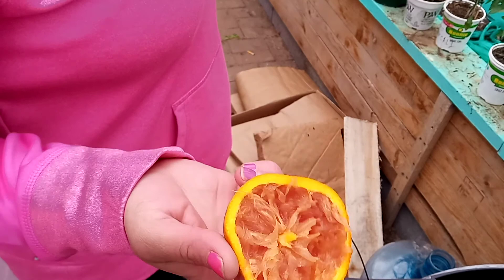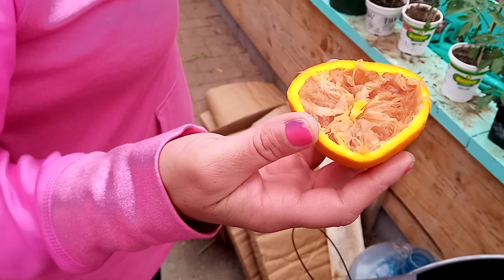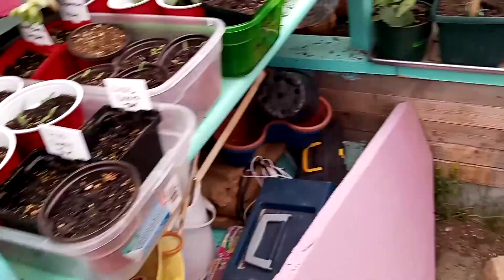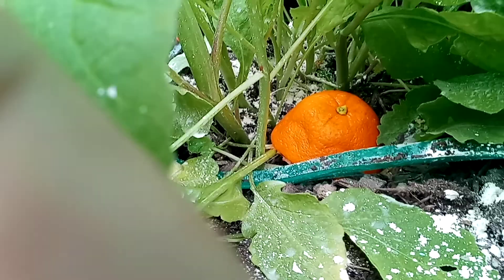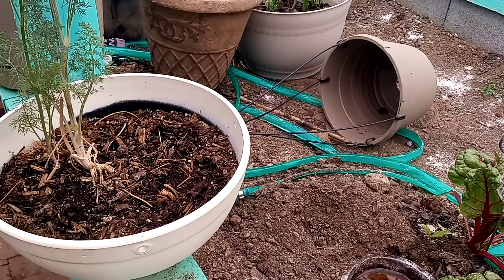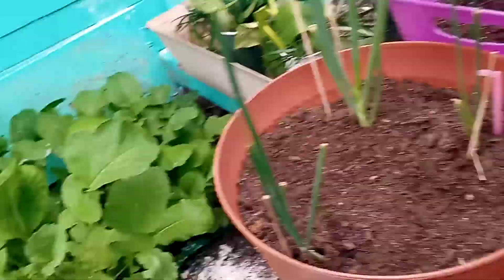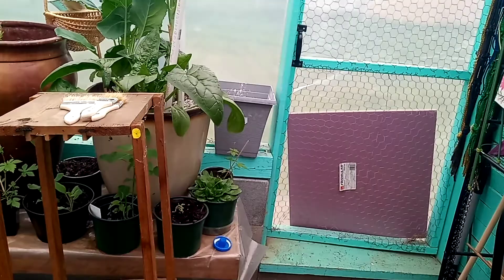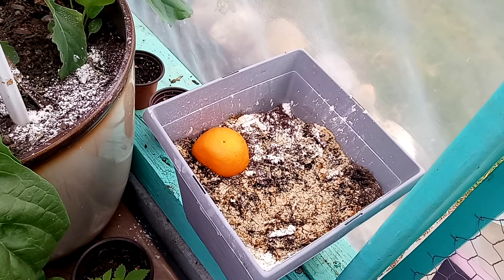citrus trick with the pill bugs rolly pollies potato bugs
there very tasty oranges hopefully they will like them too